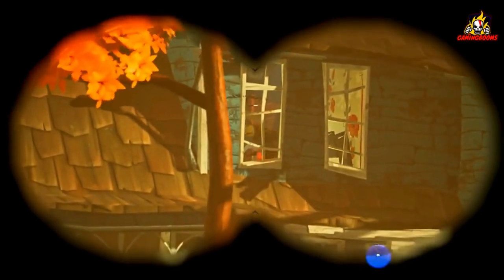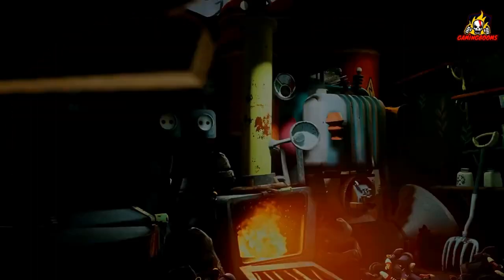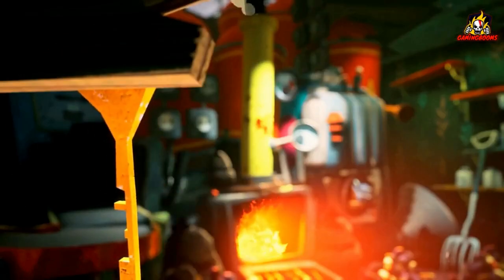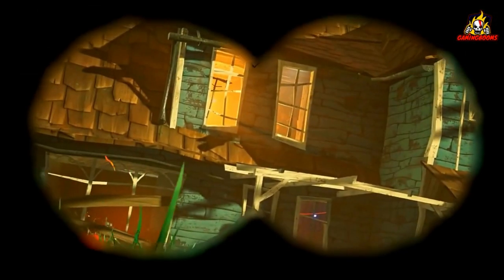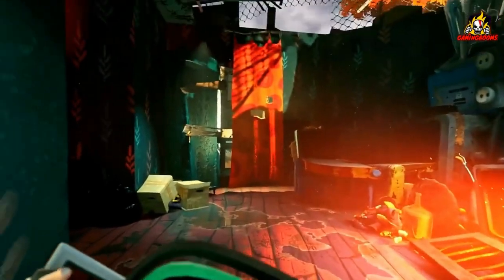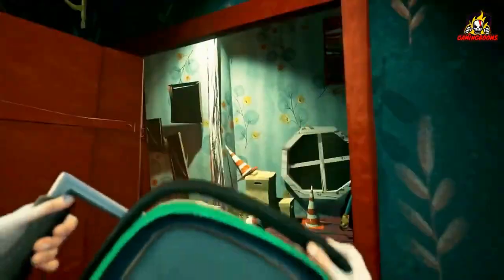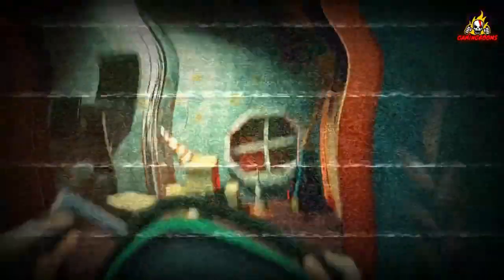Hello Neighbor 2 is Finally Here with Amazing DLC!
In this video, we're diving into the highly anticipated release of Hello Neighbor 2, and we couldn't be more excited. But wait, it gets even better - this new release comes packed with some sweet DLC! Join us as we explore the creepy town of Raven Brooks, investigate and expose a mysteriously creepy and unsettling neighbor, and brush up on our deductive skills. We'll also take a closer look at the Late Fees and Back to School DLC, both of which offer even more suspenseful twists and turns in this already spooky game. And if that's not enough, we'll also be checking out the new Hello-copter, a remote-controlled flying drone equipped with a camera and grappling hook. So what are you waiting for? Let's jump into the world of Hello Neighbor 2 and see what all the fuss is about!